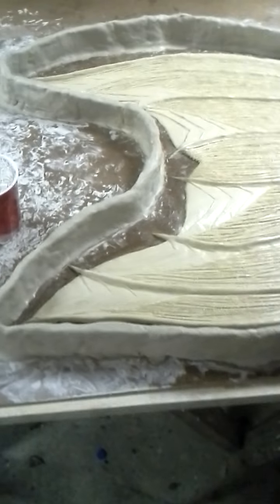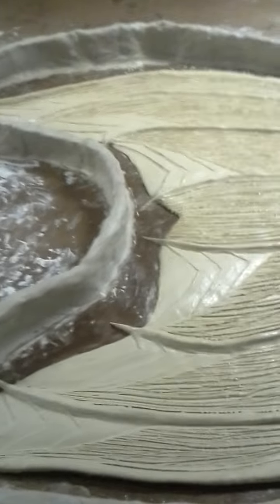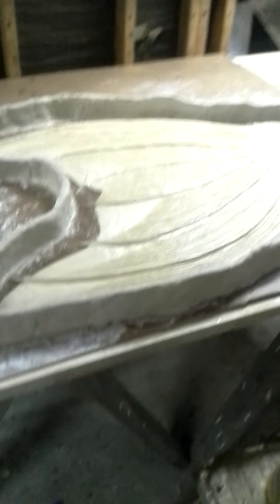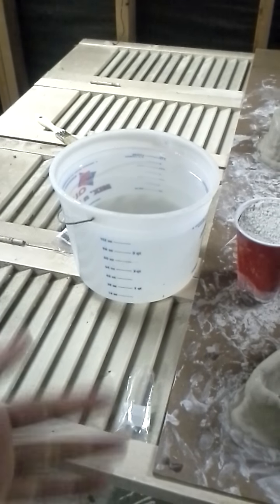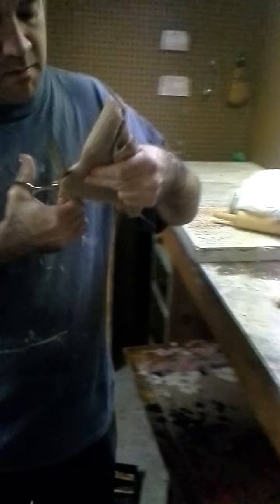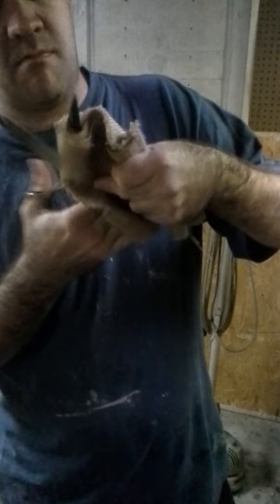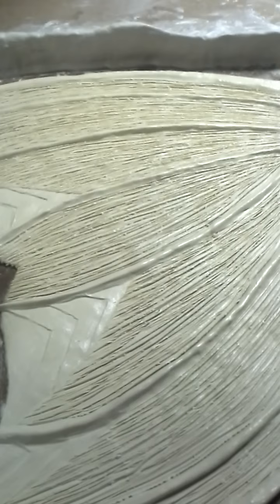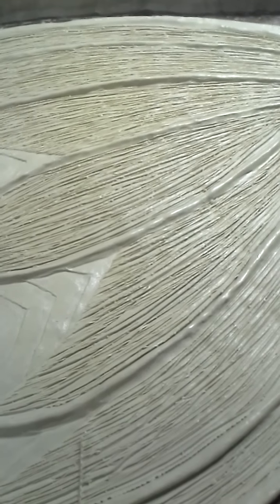Making a mermaid: Preping the sculpt for molding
This is our second time making realistic mermaid tail, only this time it is to be made of silicone.  :-)

Here, we are prepping or sculpture for molding and talk about our molding process.